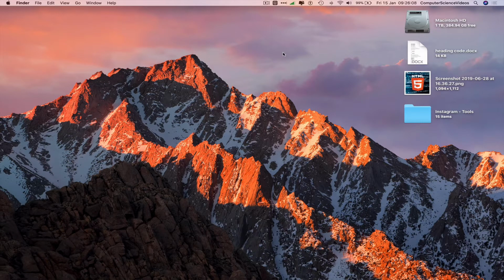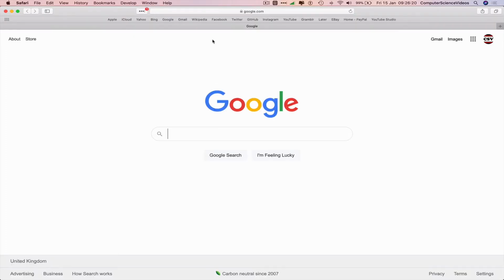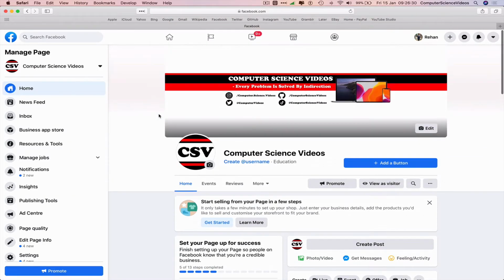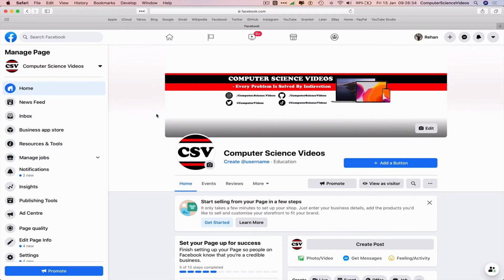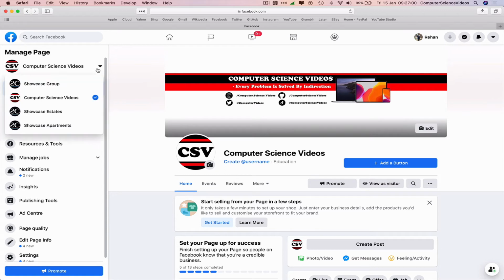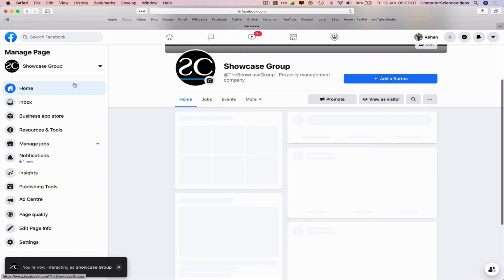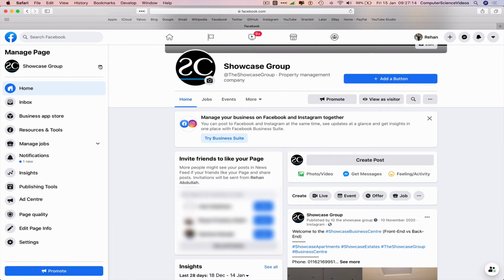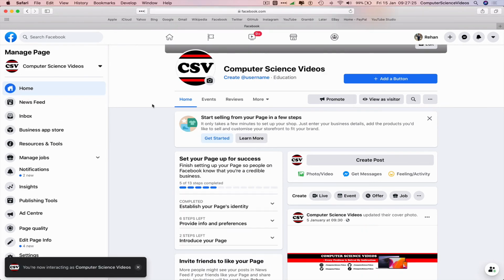How to SWITCH Between Multiple Facebook Like Pages On a Mac / Computer | New